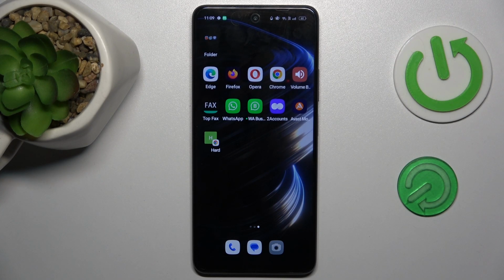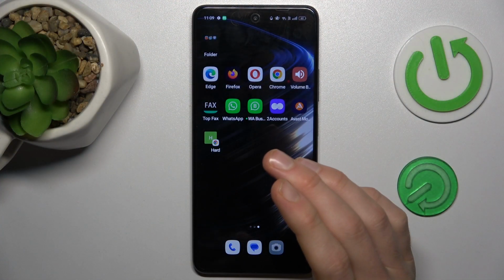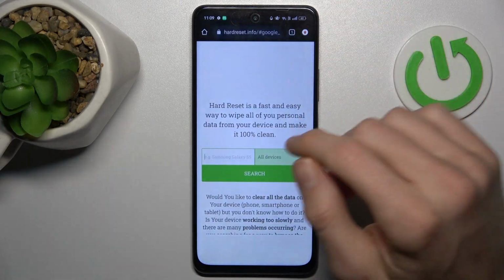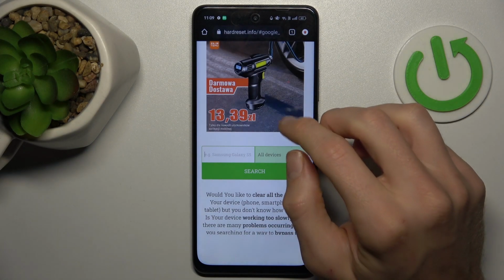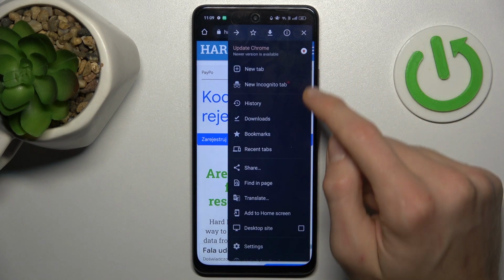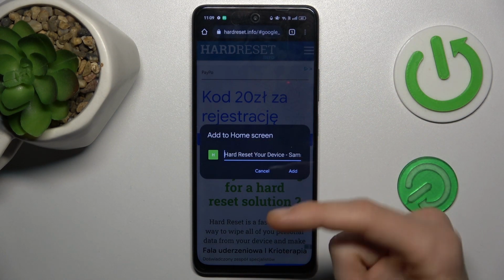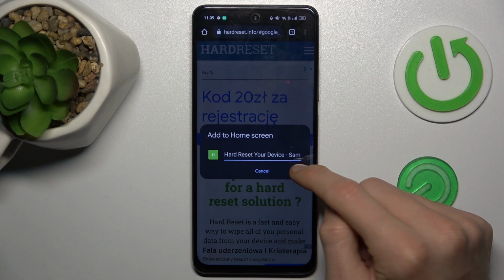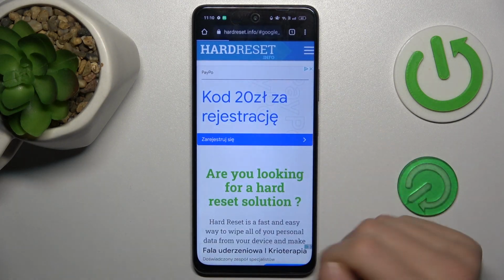How to Add Website Shortcut Icon to OPPO A2 Home Screen?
Find out more:
This tutorial is aimed at assisting OPPO A2 users in adding website shortcuts directly to their device's home screen for quick and convenient access. By following these step-by-step instructions, users can create website shortcut icons, providing instant access to their favorite websites without the need to open a browser and navigate through bookmarks.

Where can users find the option to add website shortcuts on the OPPO A2 home screen?
What steps are involved in adding a website shortcut icon to the home screen of the OPPO A2?
Can users personalize or customize the website shortcut icon for easy recognition on the OPPO A2 home screen?
Does adding website shortcuts to the home screen affect the device's performance or storage on the OPPO A2?
Can users edit or remove website shortcuts from the home screen of the OPPO A2?